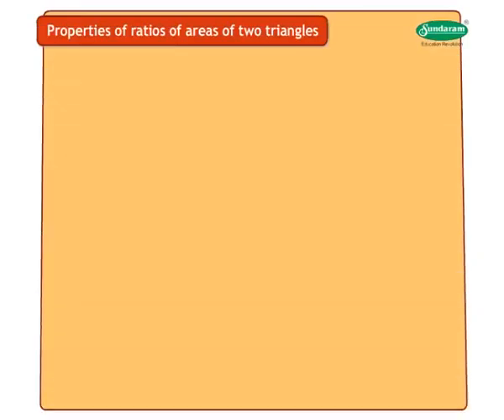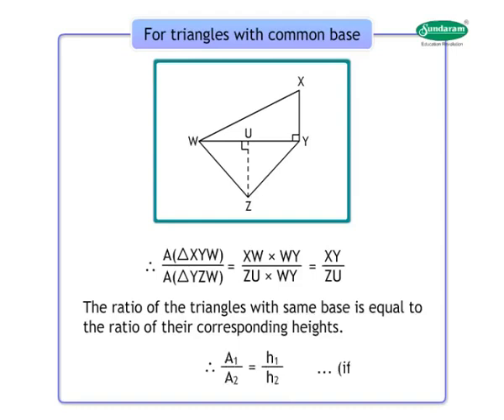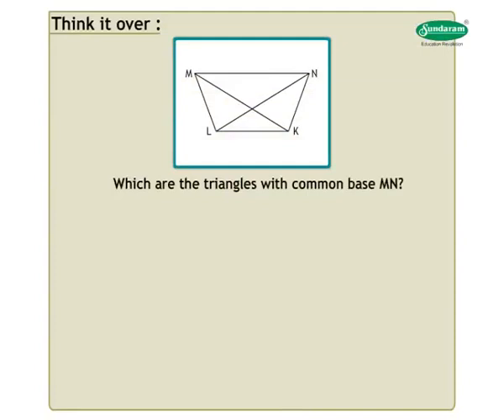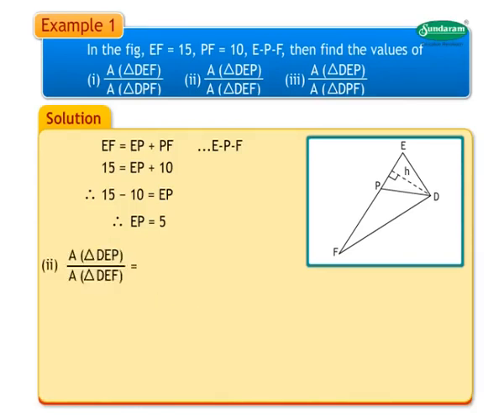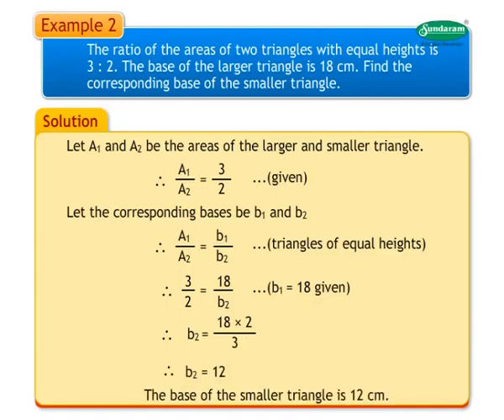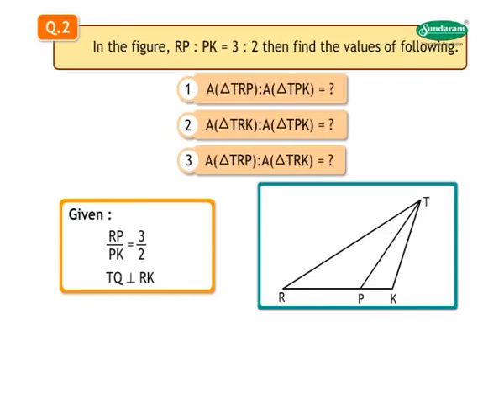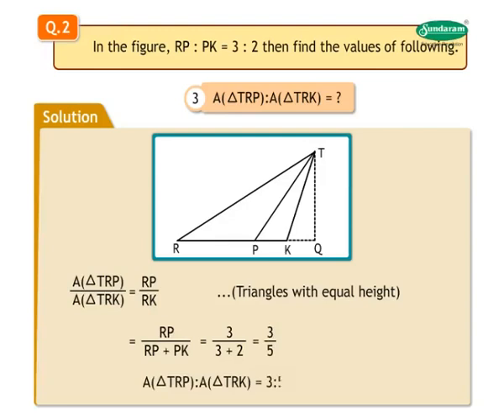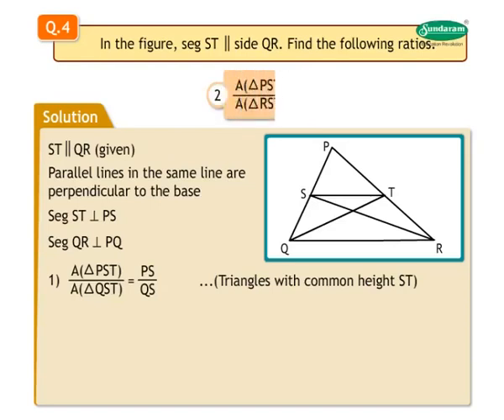Properties of ratios of areas of two triangles : SundaramEclass Geometry concepts (9-10 grade)